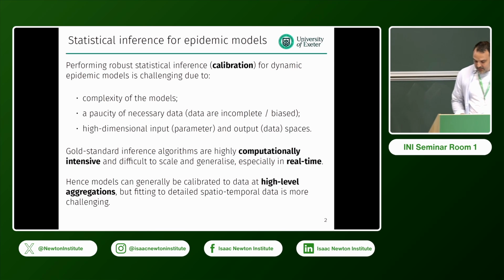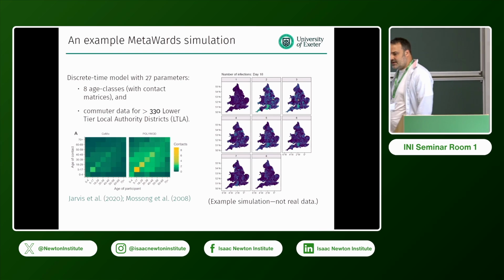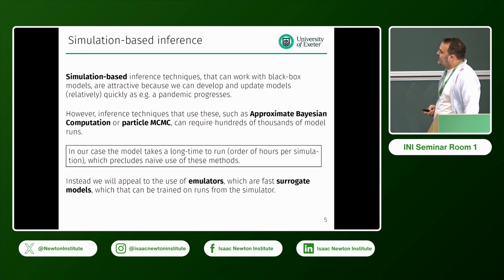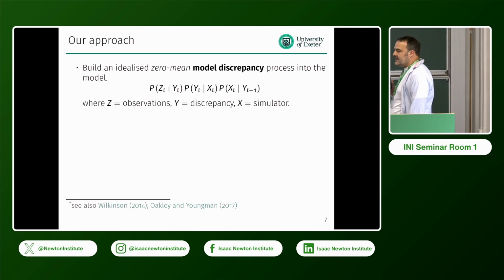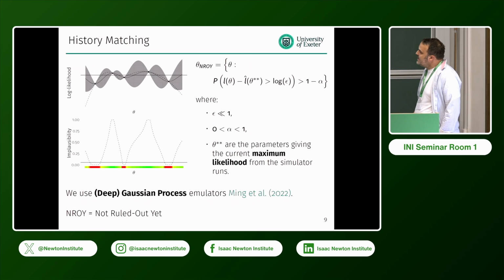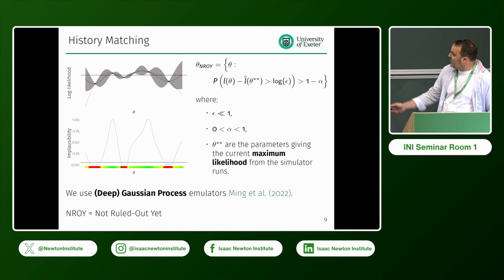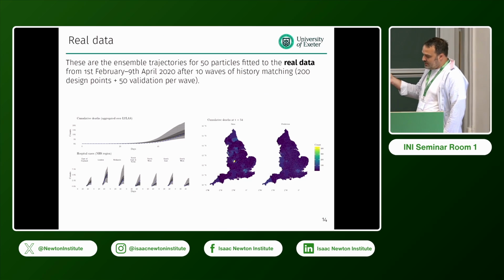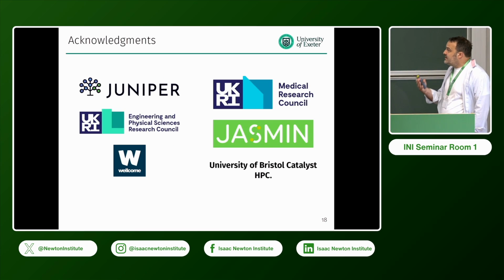Dr. TJ McKinley | Inference theme - Emulation-based inference for complex spatial infectious...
Title: Inference theme - Emulation-based inference for complex spatial infectious disease models
Speaker: Dr TJ McKinley (University of Exeter)
Date: 6th Aug 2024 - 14:40 to 15:00